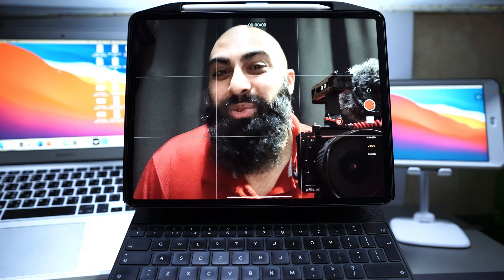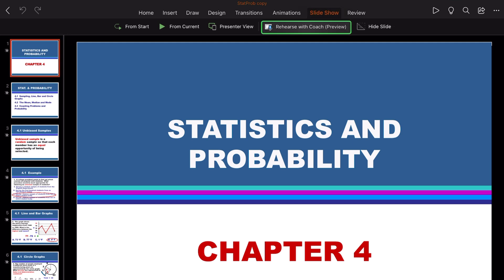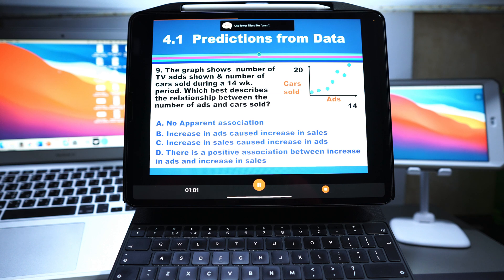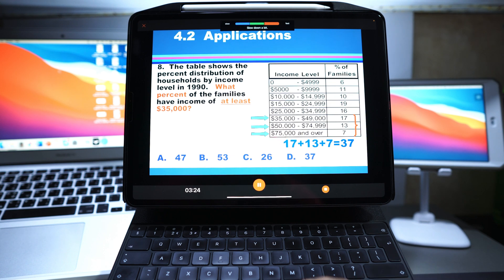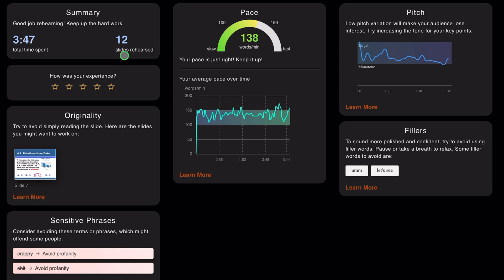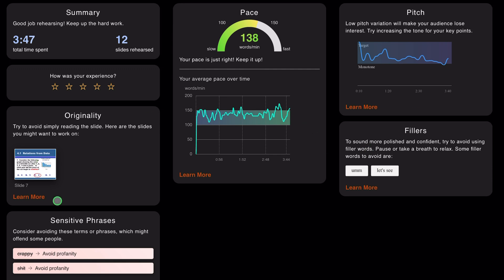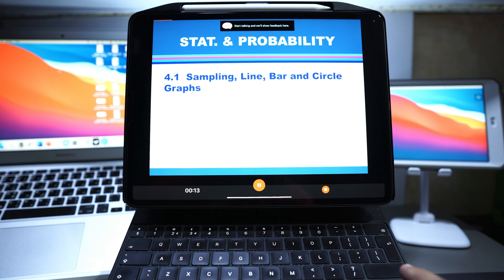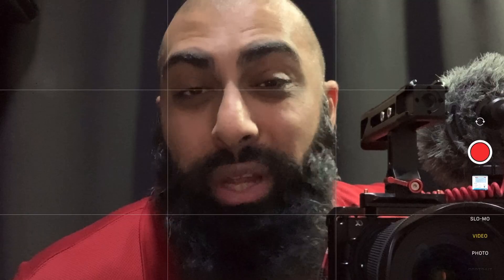MAXIMISE Your Communication Skills | PowerPoint for iPad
Jan 2021 Microsoft PowerPoint for iPad UPDATED!
Presenter Coach helps you prepare in private to give more effective presentations.

Presenter Coach evaluates your pacing, pitch, your use of filler words, informal speech, euphemisms, and culturally sensitive terms, and it detects when you're being overly wordy or are simply reading the text on a slide.

After each rehearsal, you get a report that includes statistics and suggestions for improvements.

IPad Pro Microsoft PowerPoint,ipad PowerPoint,iPad Pro productivity,presentation coach,improve your presentation,improve your presentation skills,Microsoft 365 ipad,office 365 ipad